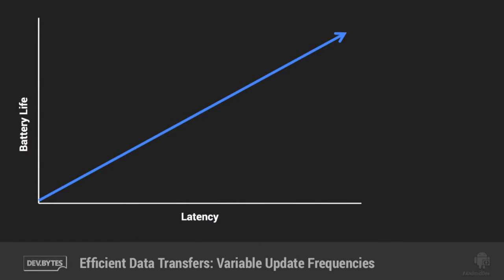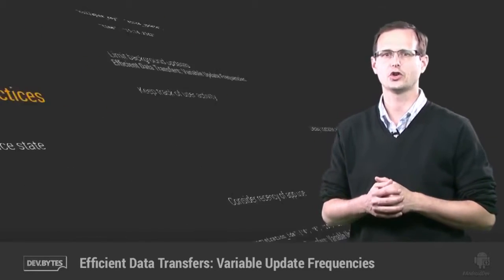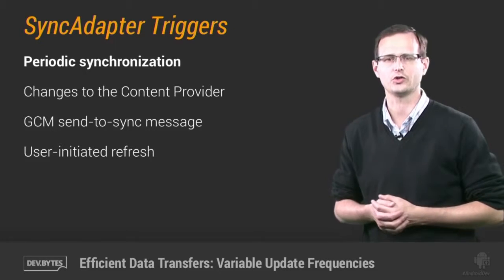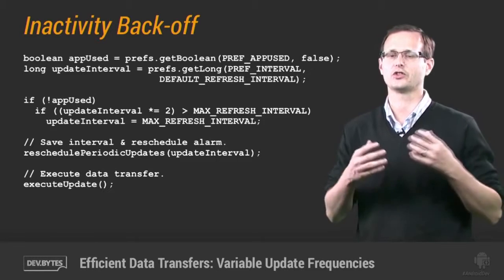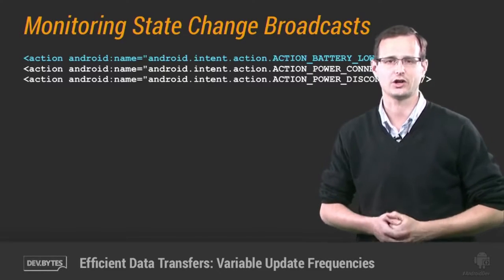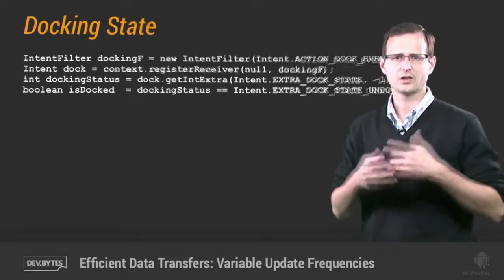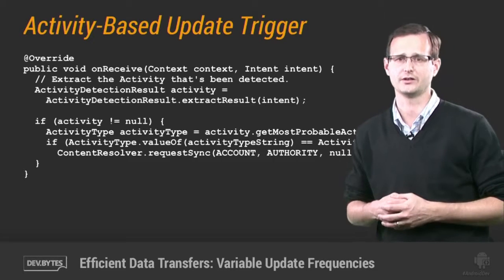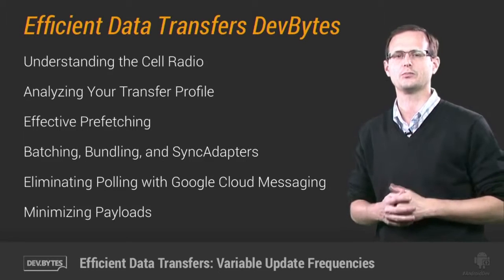DevBytes Efficient Data Transfers Variable Update Frequencies